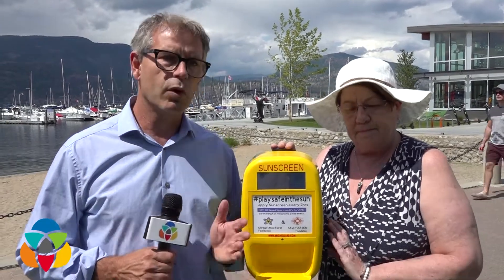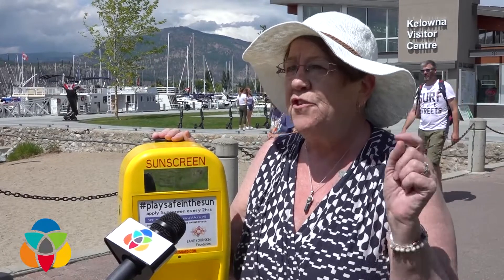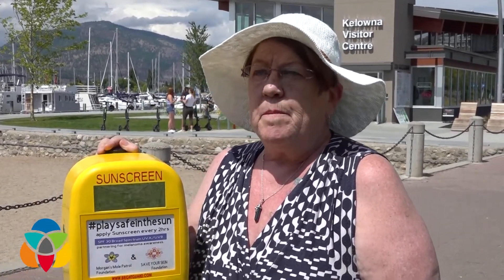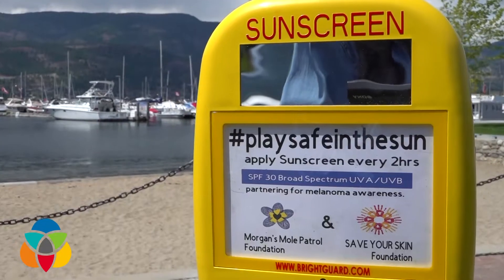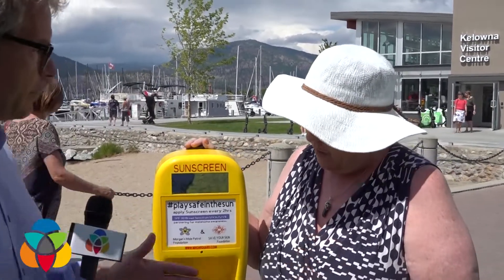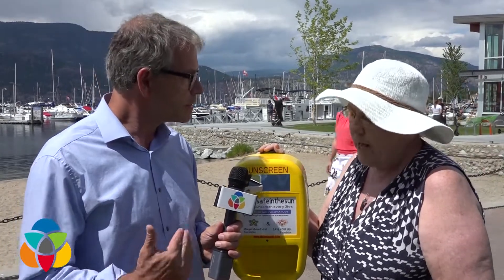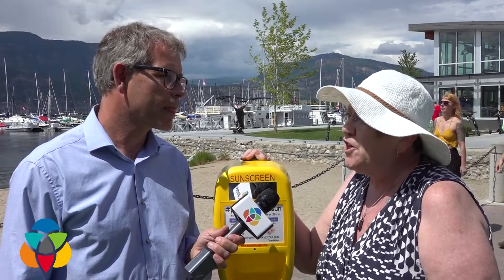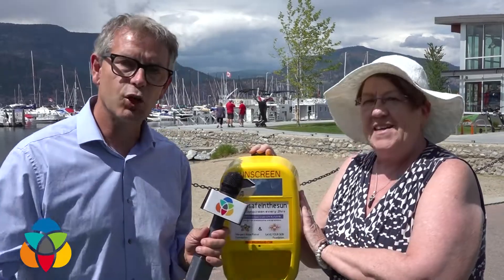Free sunscreen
Karen Wells is a mother on a mission and starting in August that mission will take a big step forward. Free sunscreen dispensers will be placed in three locations in Kelowna. It will provide protection for those who might have forgotten to bring their own, and it will send out a message.